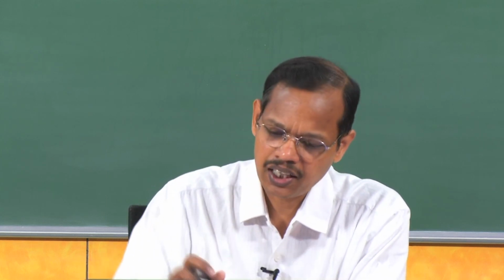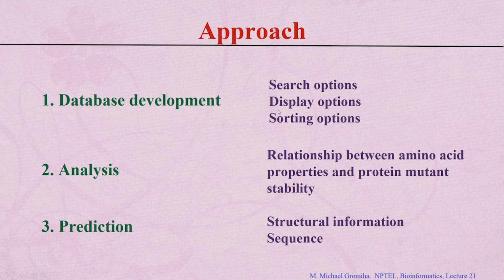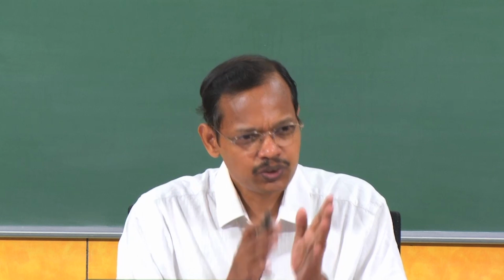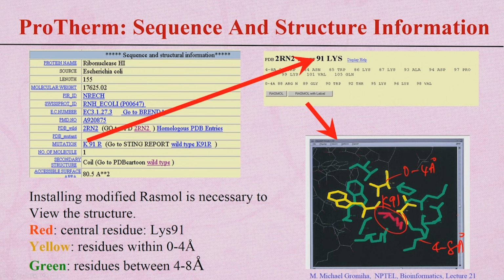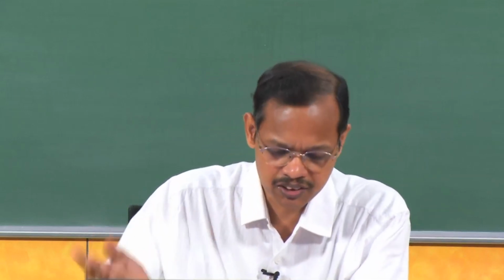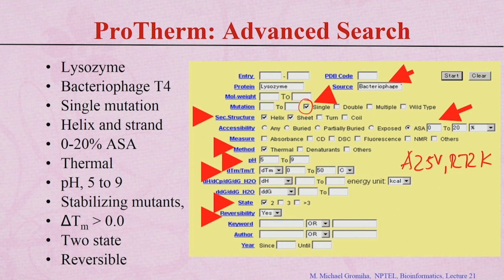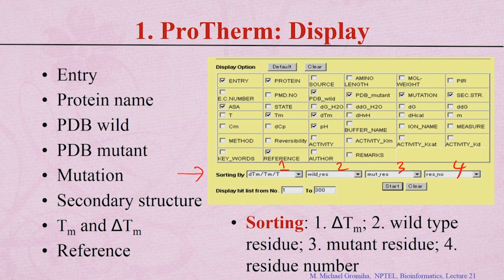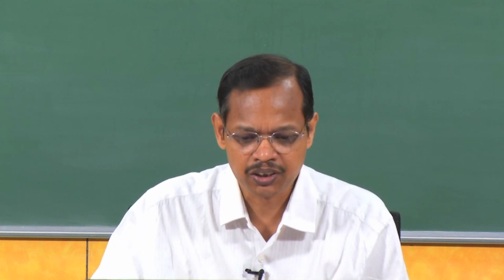Thermodynamic database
Subject : Biotechnology